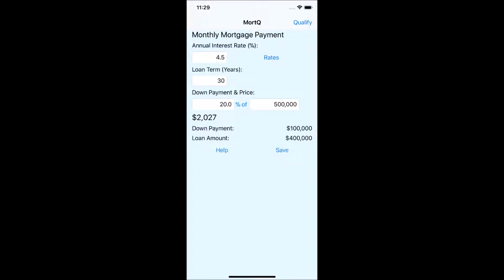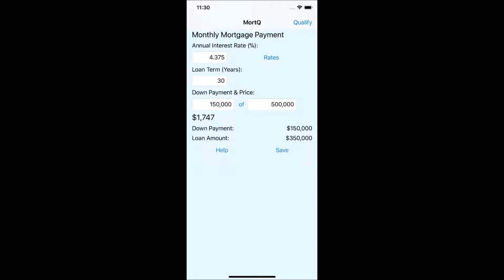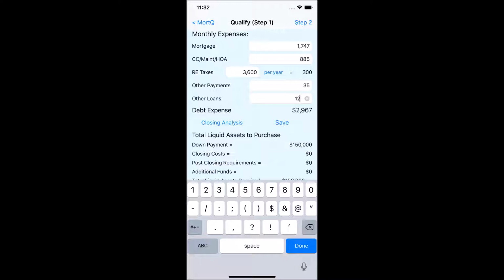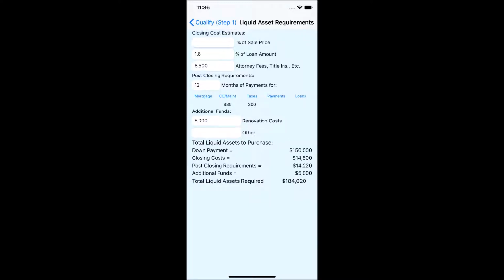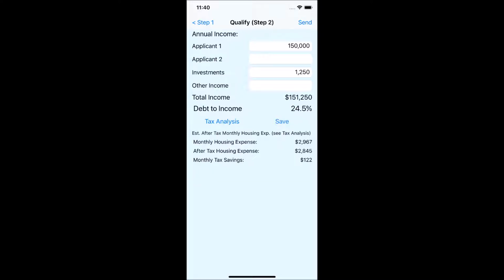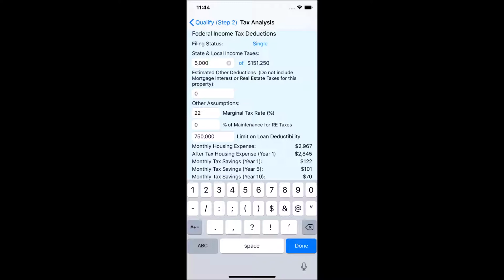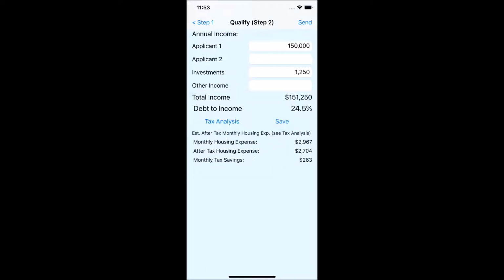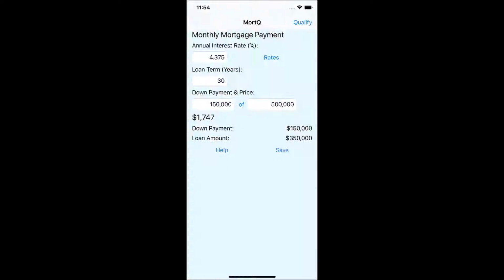mqIOSdemov1 3 2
Demo of MortQ Mortgage Calculator and Qualifier App for IOS.